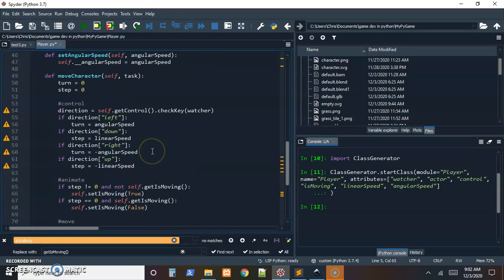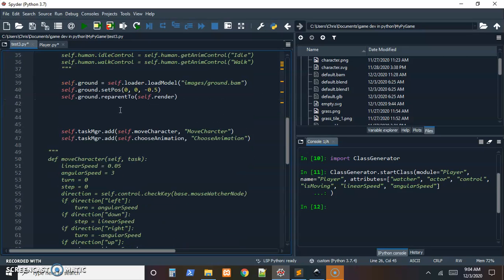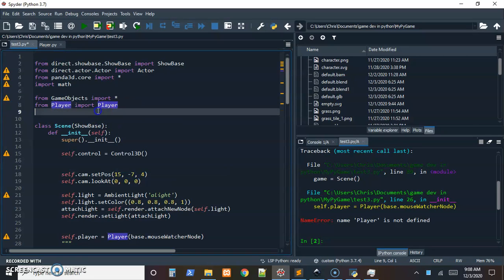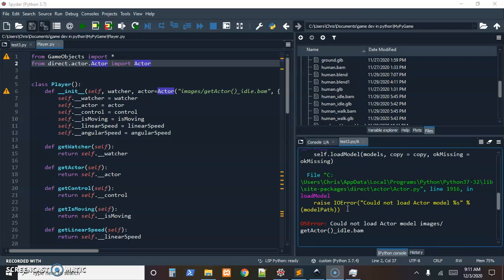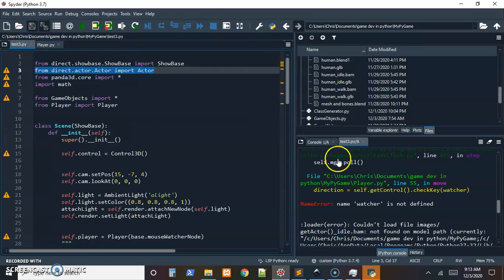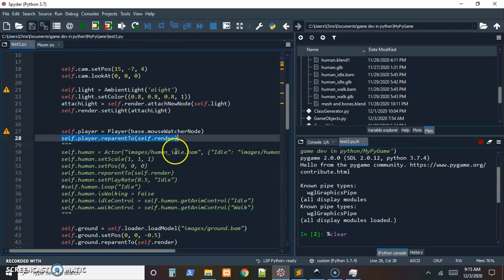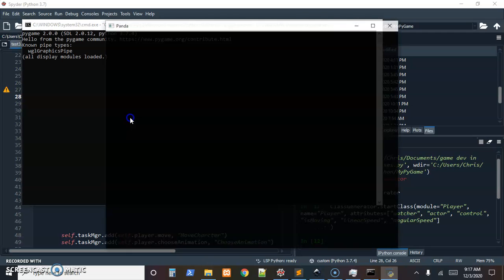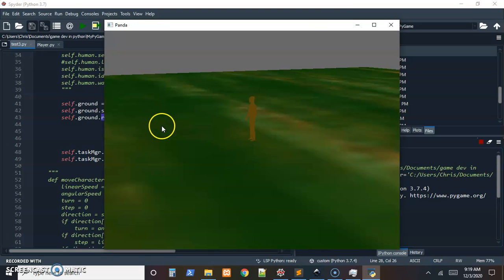Game Development in Python Creating the 3d Game Objects Part 4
This video goes over a thorough debugging on the custom script created in the previous video to see a few of the most common error messages that will show up when debugging a game scripted in python.